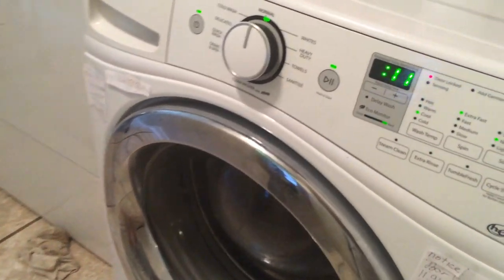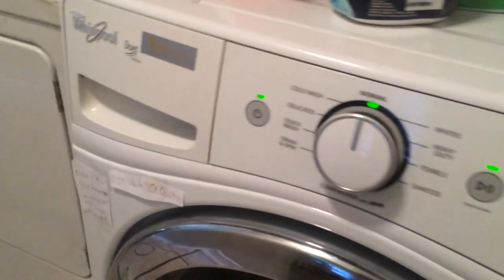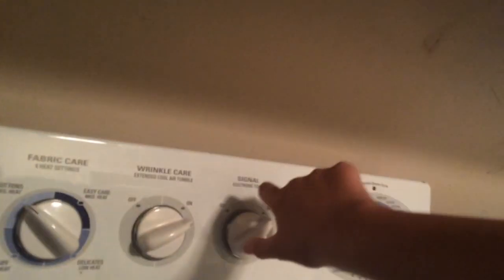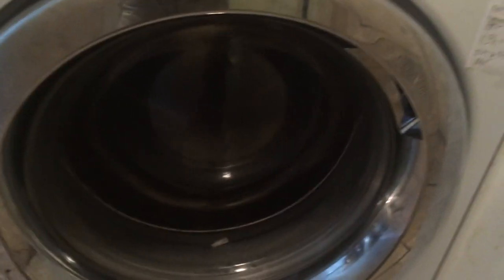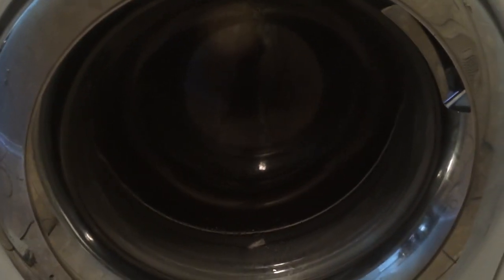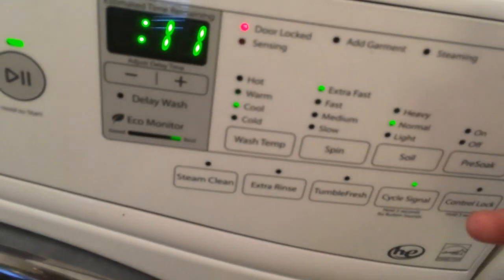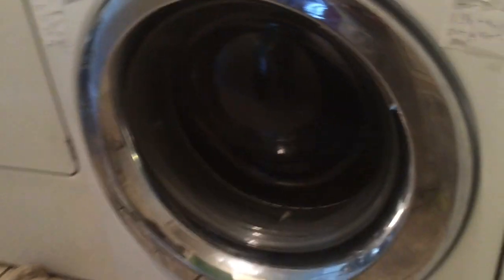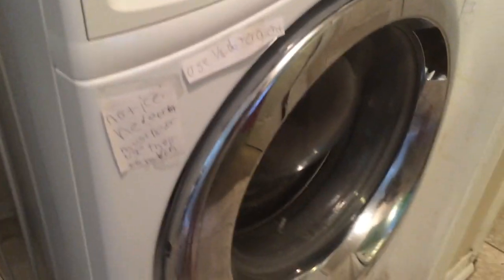Front loader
My whirlpool duet steam washer is in finel spin
I show you how the laundry works
My washer is normal cycle
I how you a GE dryer